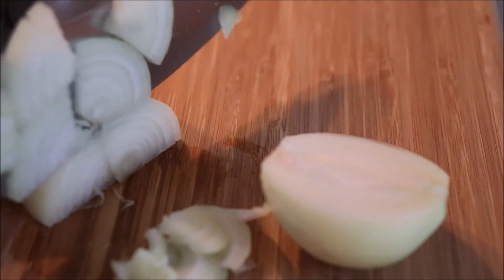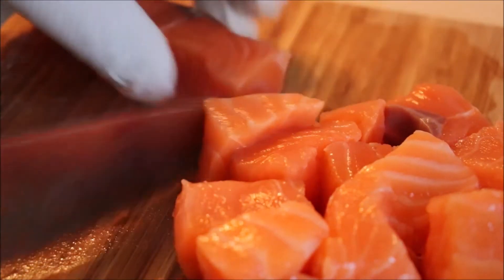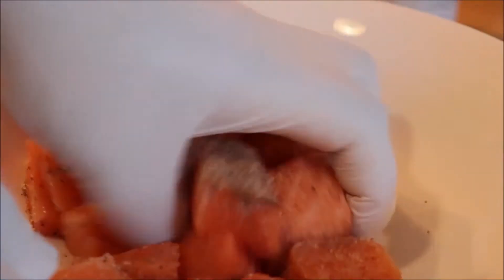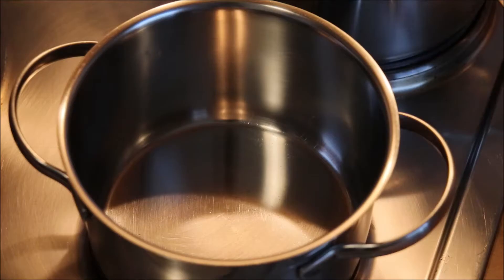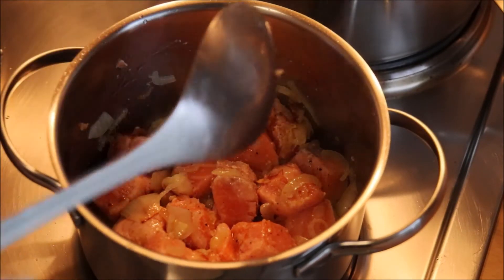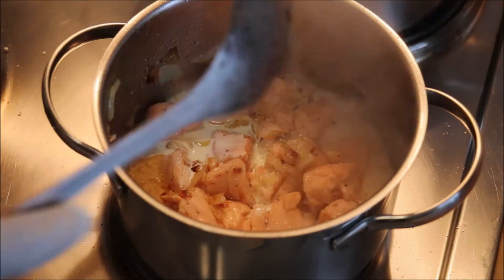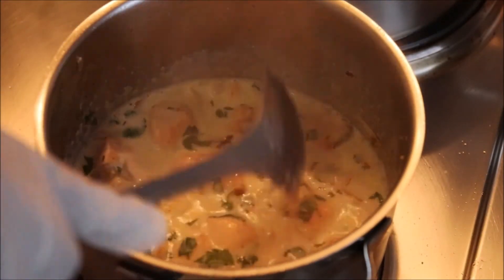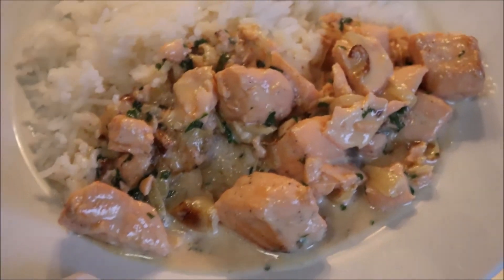Salmon in cream with rice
I once in a while make salmon in sauce and with not so many ingredients and decided to share with you my very simple recipe.